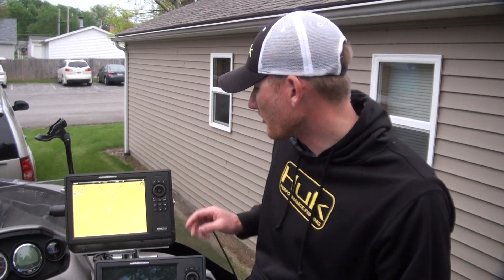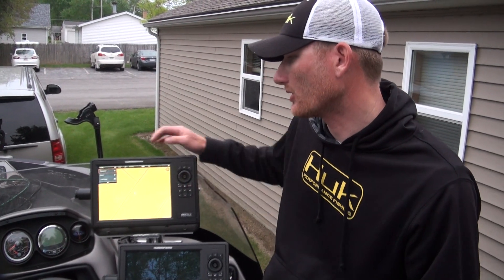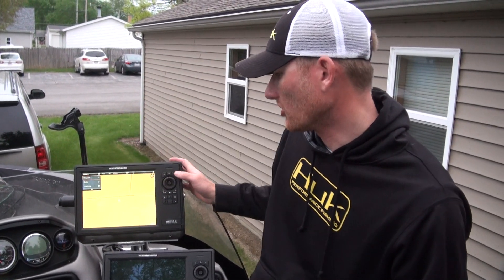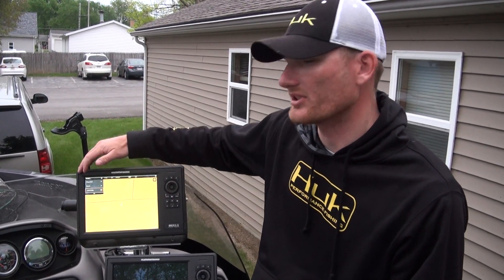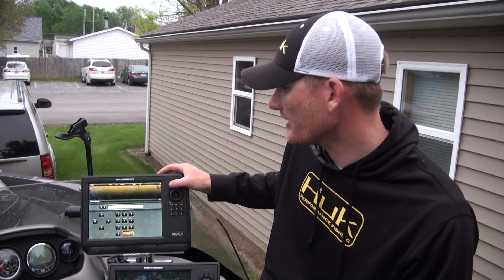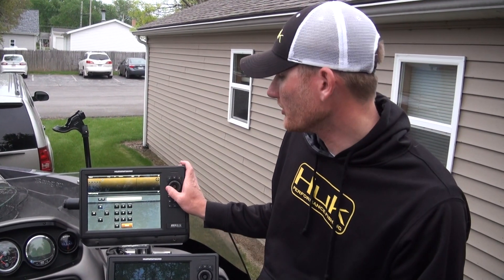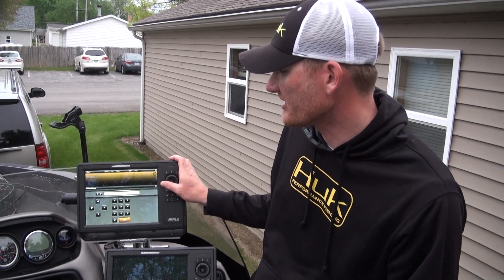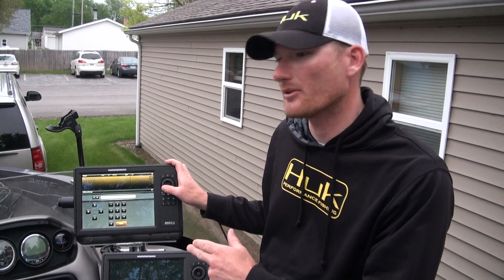Humminbird Onix --How to enter a waypoint manually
The fastest way to manually enter a waypoint into a Humminbird Onix GPS unit.